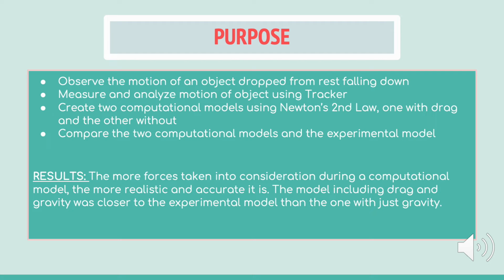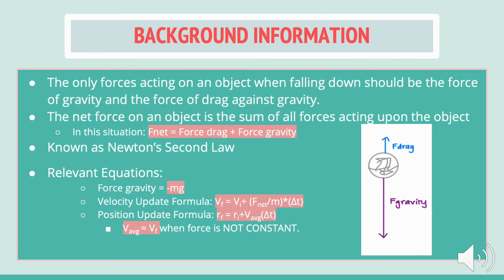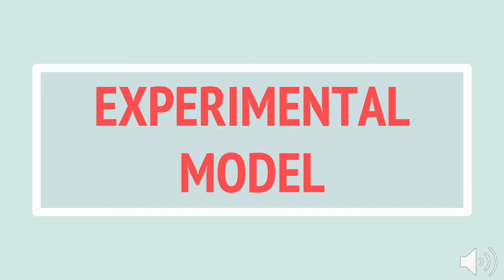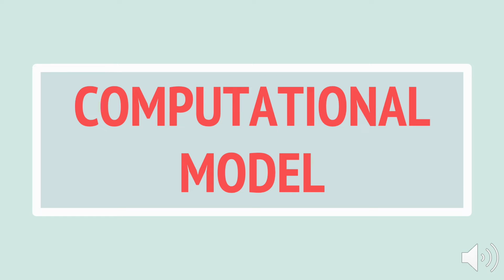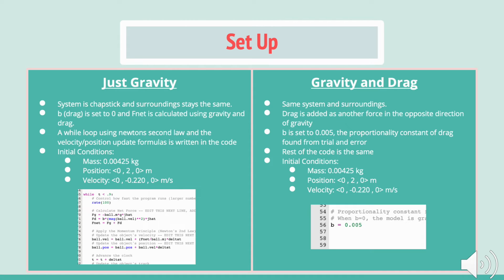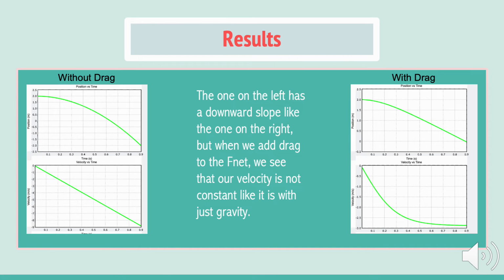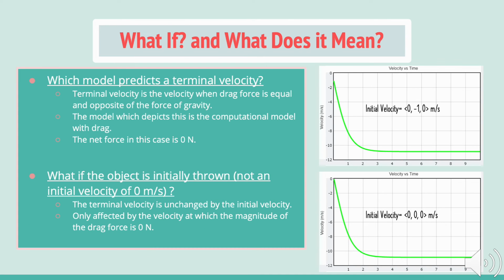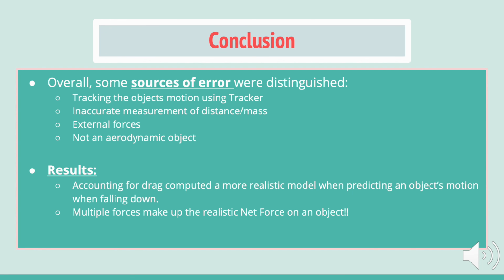Lab2: Motion of a Falling Object